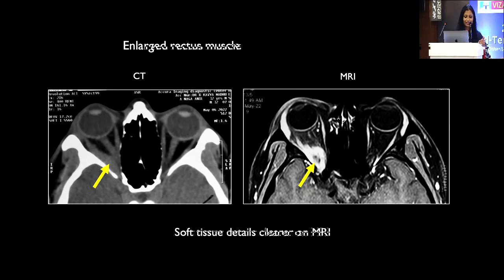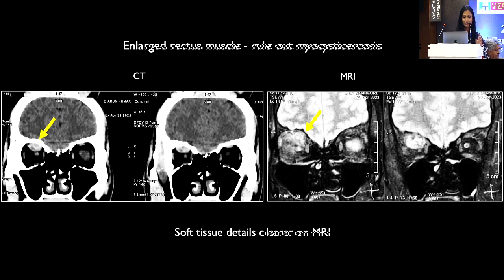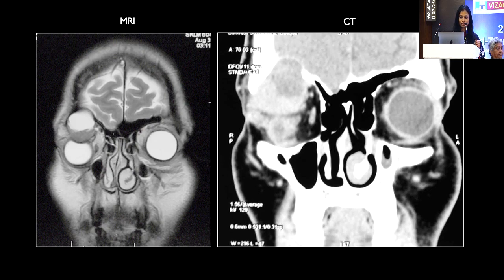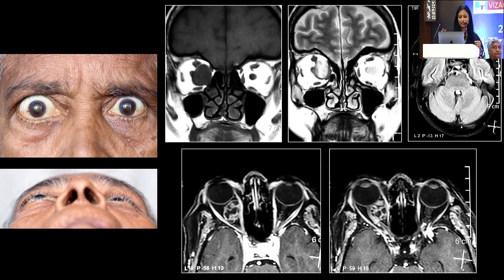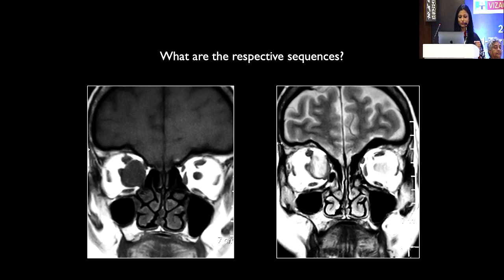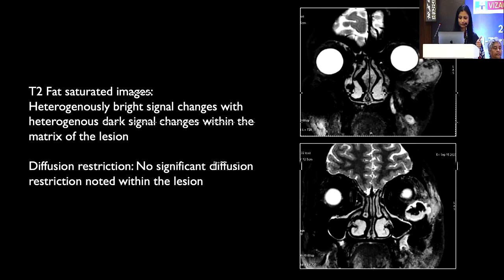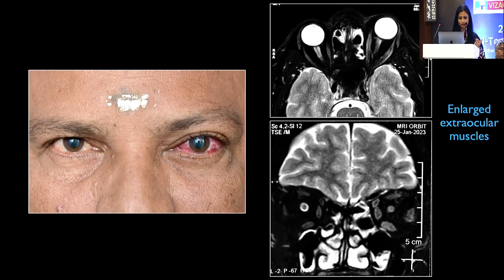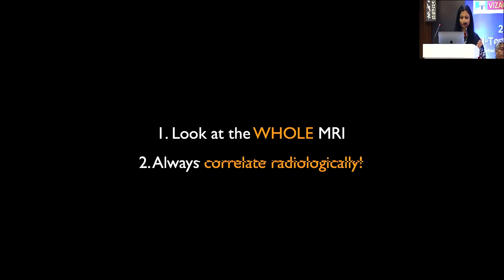AIOCMTC2 2023 GP22 topic Dr Neha Ghose Interpretation of MRI in orbital diseases – reading between t